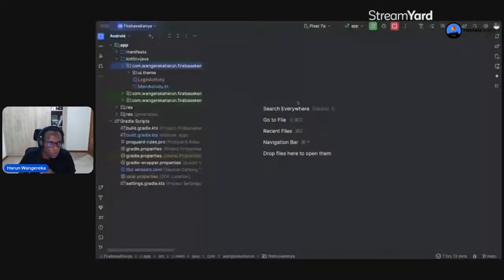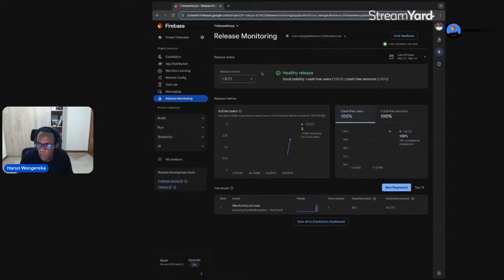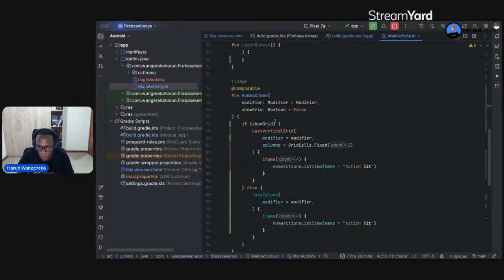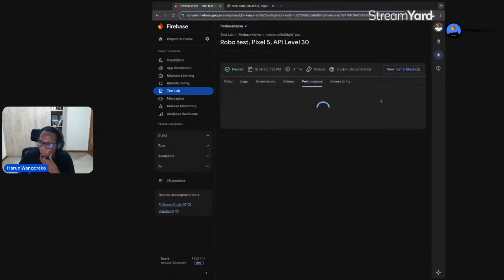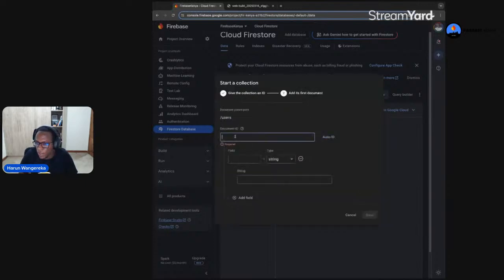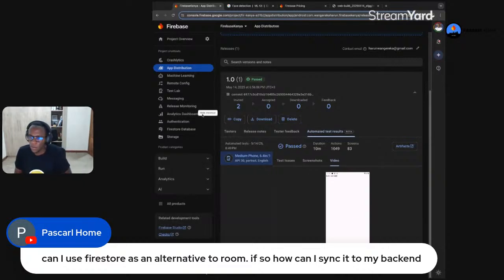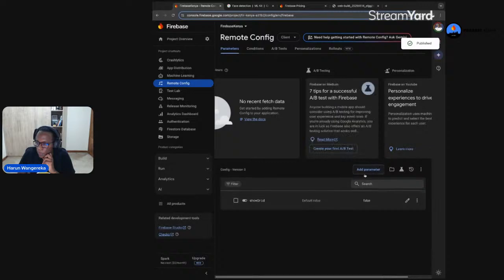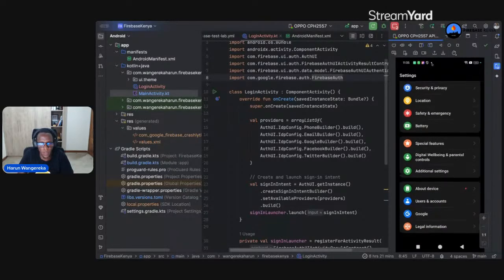Firebase in Action: Practical Android Implementations for Production Apps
This comprehensive technical session will equip Android developers with practical knowledge to leverage Firebase's powerful suite of services. Over the course of two hours, participants will explore key Firebase features through hands-on code examples and real-world implementation strategies. Developers will learn to implement feature flags using Remote Config, automate UI testing with Firebase Test Lab in CI pipelines, monitor app performance bottlenecks, and capture crash reports with Crashlytics for quick resolution. The workshop also covers push notifications with background workers, in-app messaging for user engagement, secure authentication flows, ML Kit integration, and Firebase App Distribution for beta testing. Attendees will leave with production-ready code snippets, implementation patterns, and the confidence to integrate these services into their own projects.